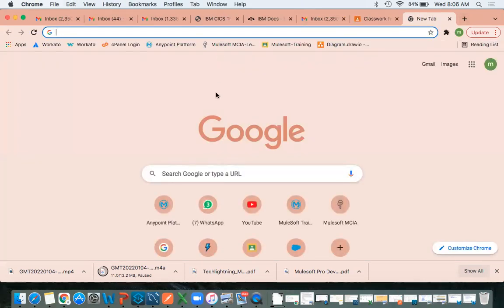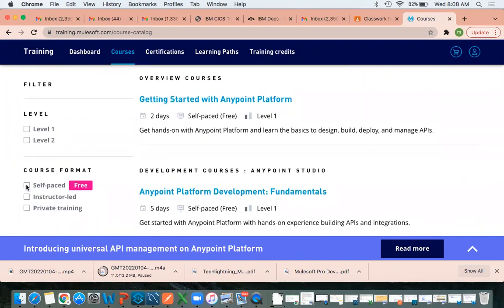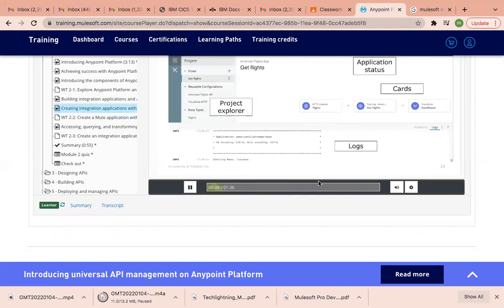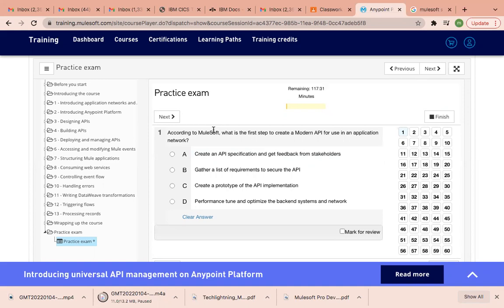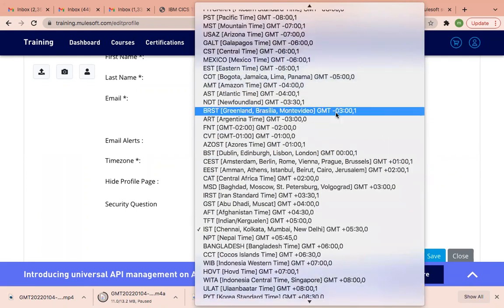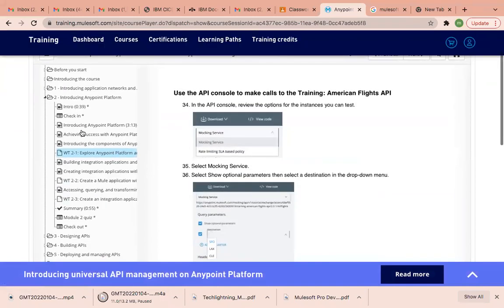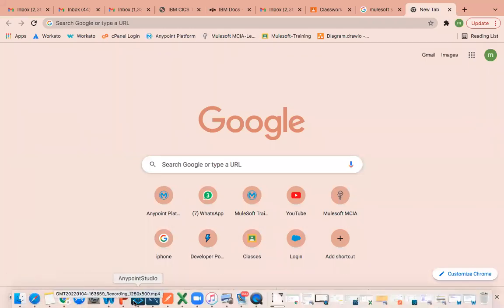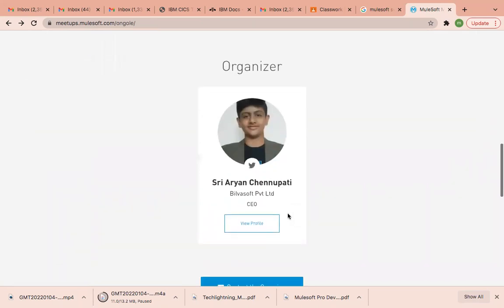How to Enroll for MCD LEVEL 1